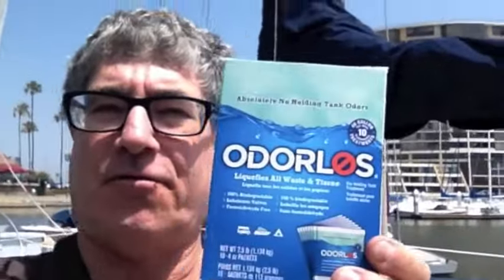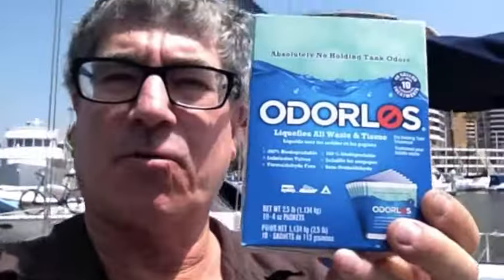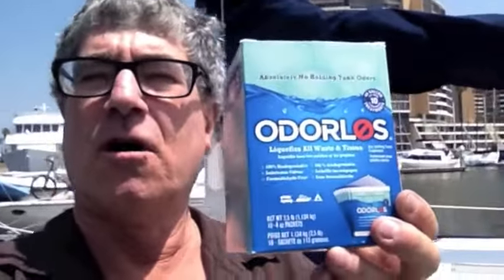#20 DIY How to video Select a deodorant for your on board holding tank by Randall Burg.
#20 DIT Youtube  Video - How to Select a chemical deodorant for your on board holding tank.

Pretty much every single chemical dry or liquid holding tank deodorizer that I have tries fall short of its' claim to eliminate odors  emanating from your on board black water holding tank.

However this stuff is
the very best. ODORLESS - I can't believe how lucky I was to find  it!!

Over the last 10 years I tried just about every product on the market  but this stuff instantly eliminates all the orders in my holding tank.
This  made life fantastic aboard my boat.

I highly recommend you buy it.

Comes wet or day in packs. I add one eack to my 40 gal holding tank a 50 gallon holding tank